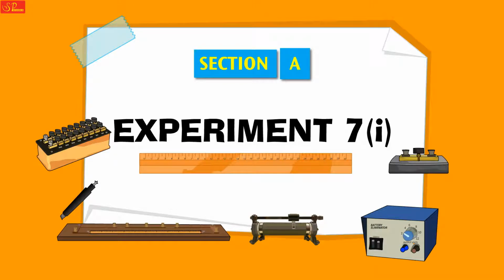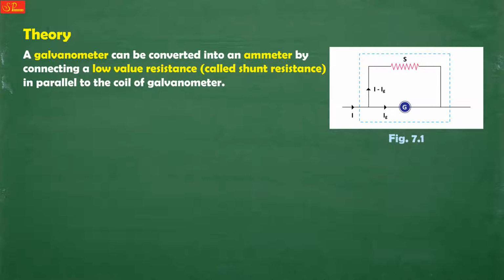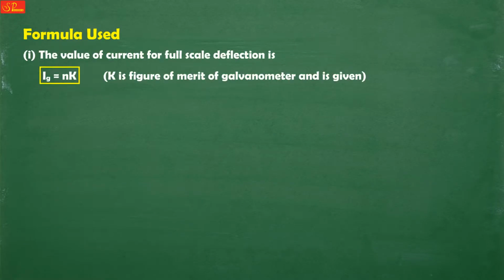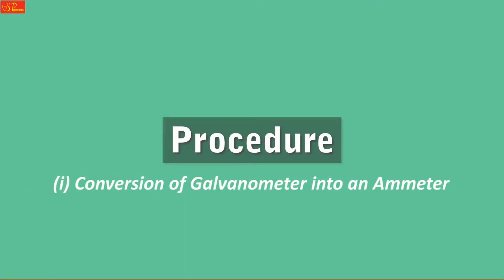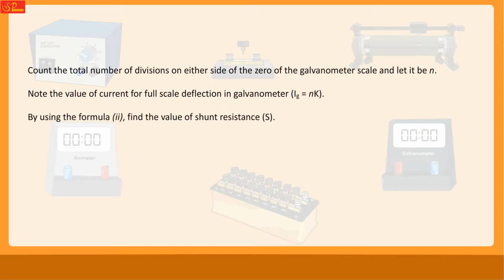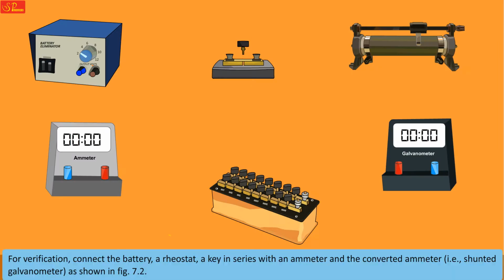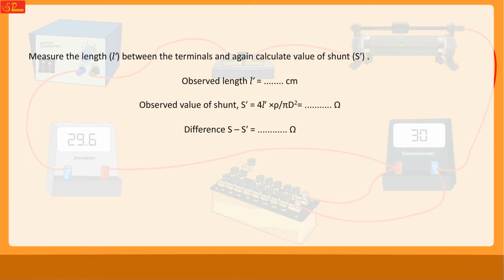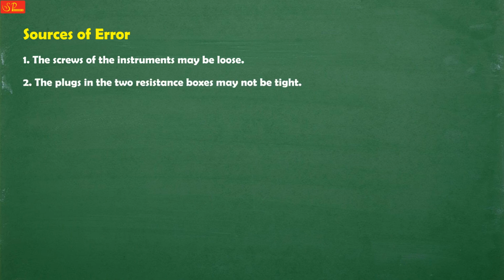Physics 12 CBSE Experiment 7 A